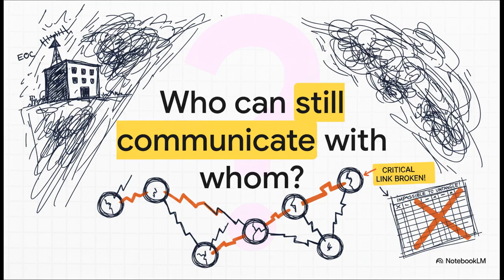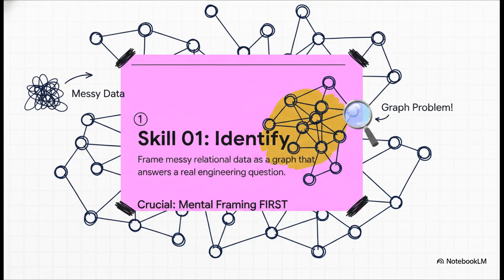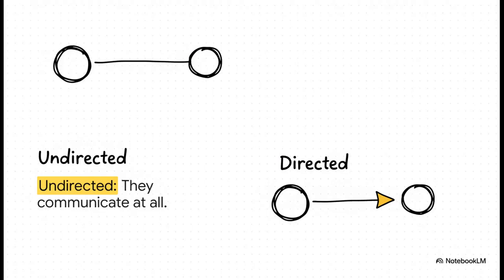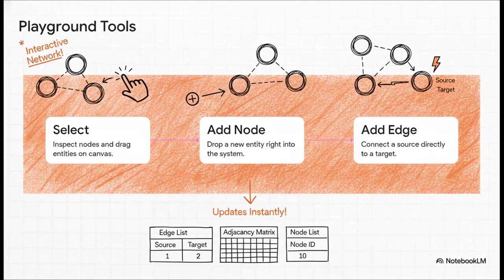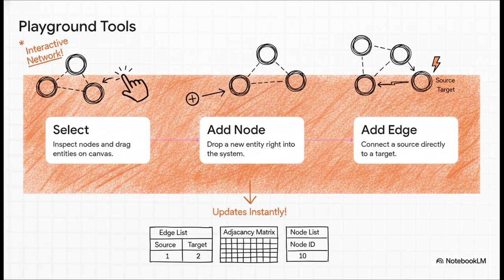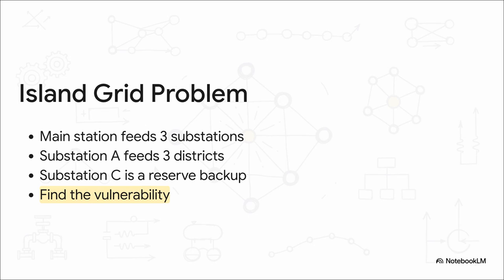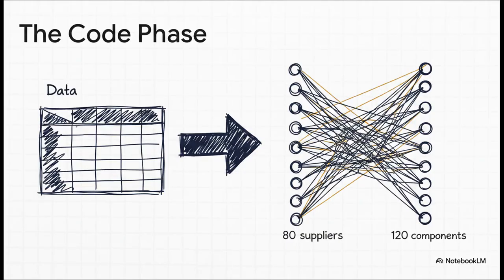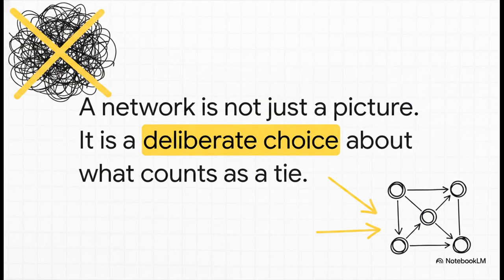Case Study 01: Build a Network